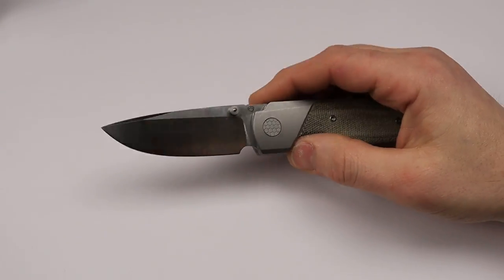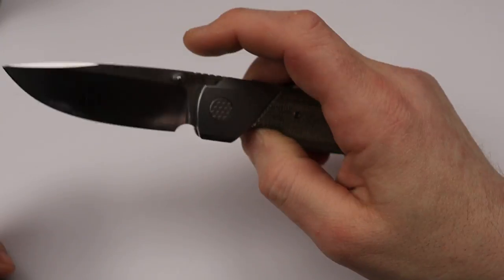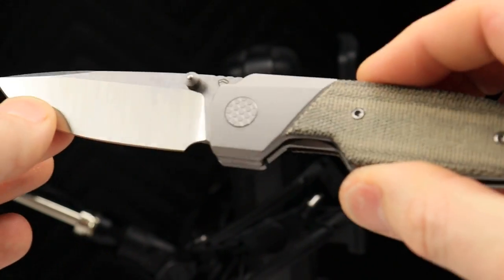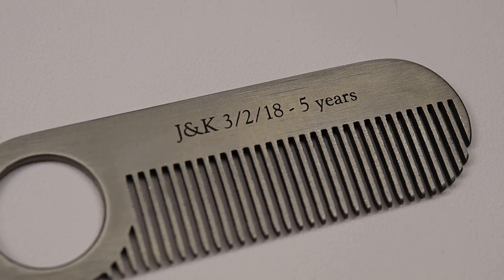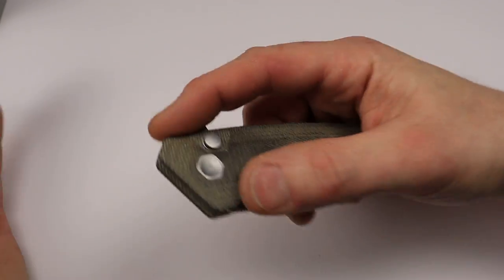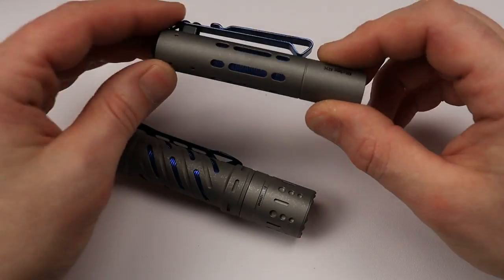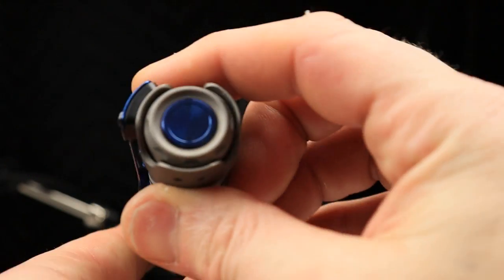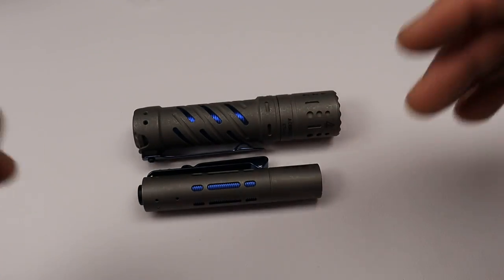HOW WAS THIS AVAILABLE KNIFE NOT ON MY RADAR!?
HOW WAS THIS KNIFE NOT ON MY RADAR THE MATSEY BASILISK FRAME LOCK.
THE MATSEY BASILISK IS A FOLDING POCKET KNIFE WITH A BOLSTER FRAMELOCK IN PREMIUM MATERIALS.

NEEVESKNIVES STORE for sharpening supplies and MUCH more

KIZER MAD TANTO

CHICAGO COMB

ACE BEAM

OR